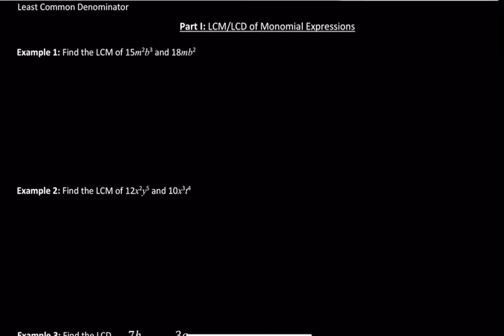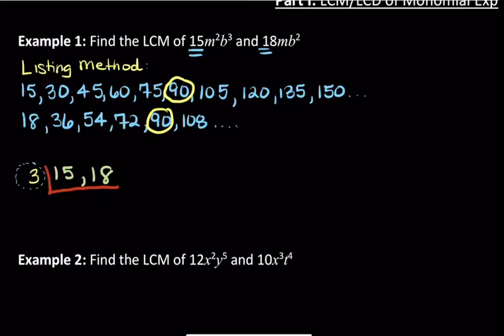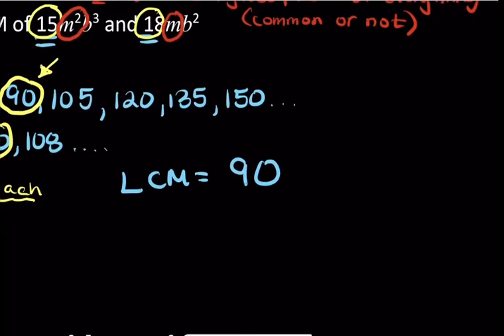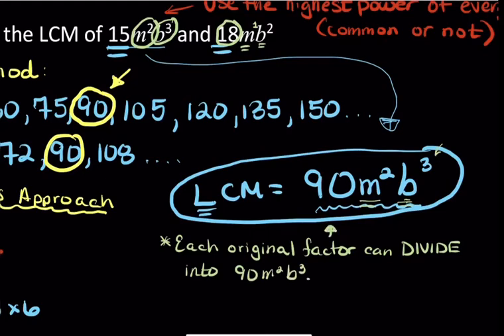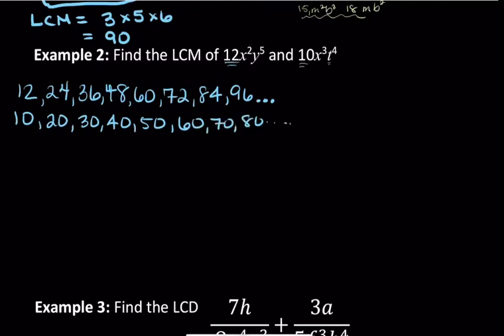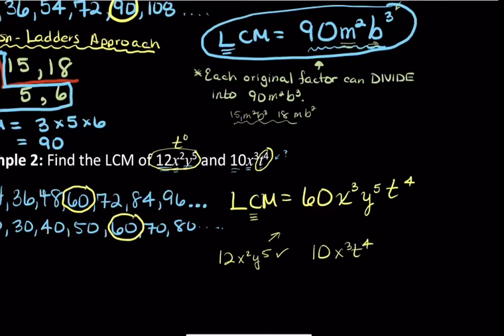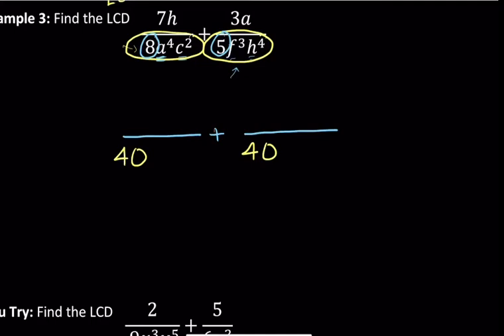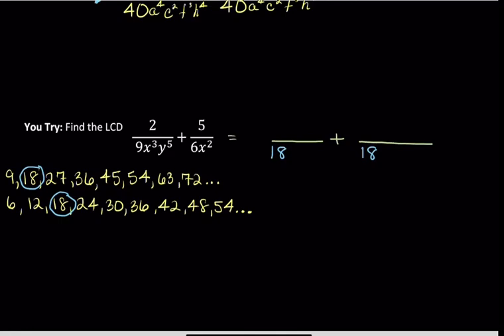How to find the LCD of a Monomial Term when Adding or Subtracting Rational Expressions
This video covers the process by which you find the LCD (Least Common Denominator) or the LCM (Least Common Multiple) for monomial factors when adding or subtracting rational expressions.